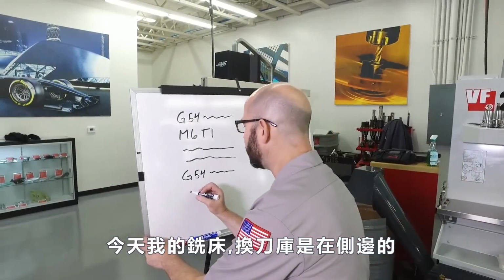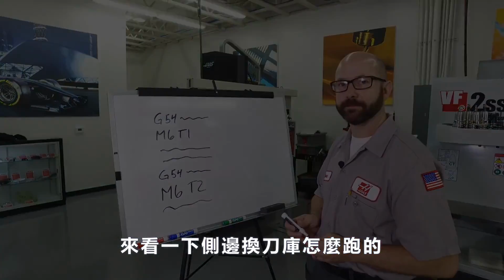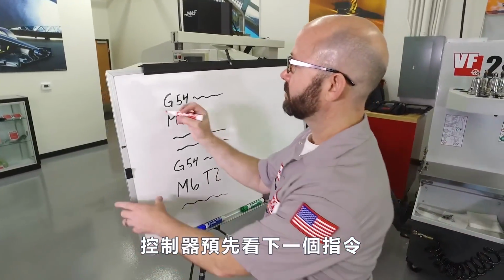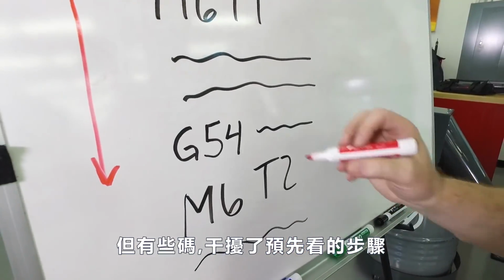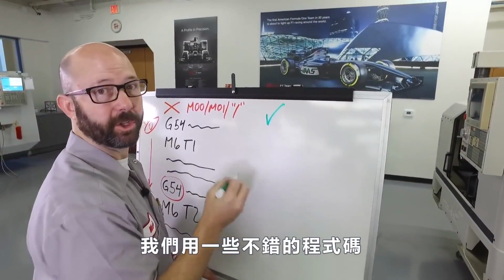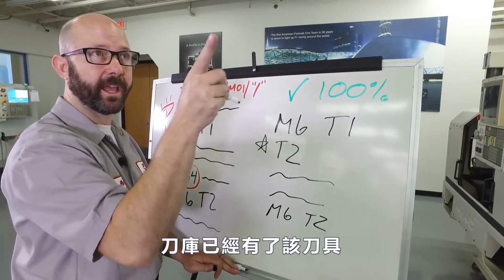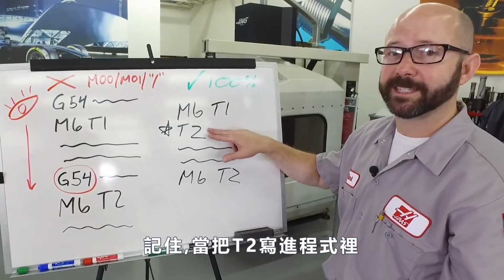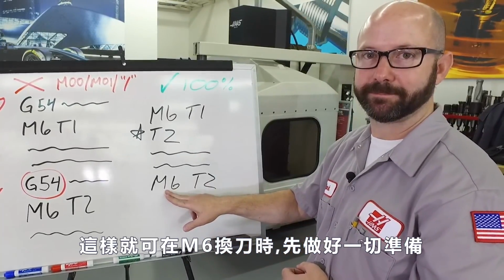[哈斯小教室] 預先換刀模式 - 側邊圓盤換刀庫 ( 銑床 加工應用 ) / Pre-tool change mode